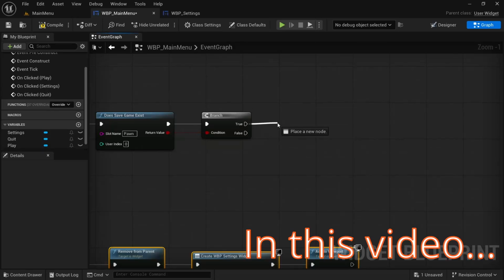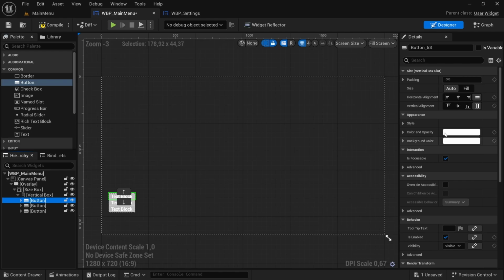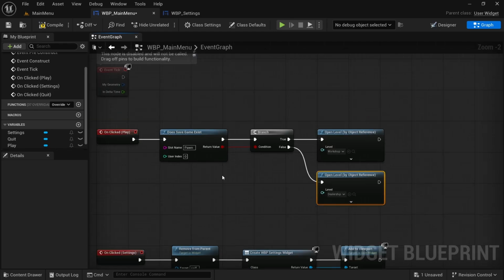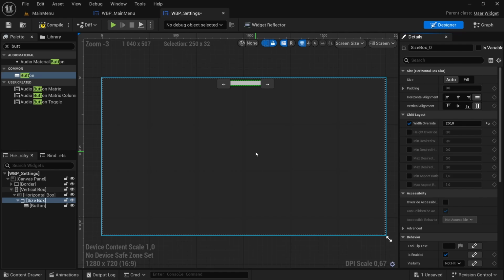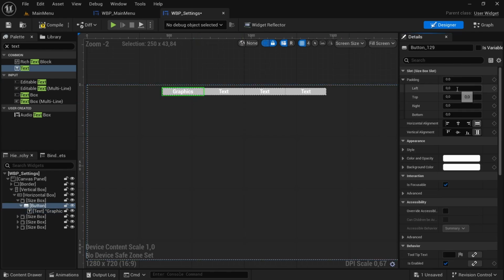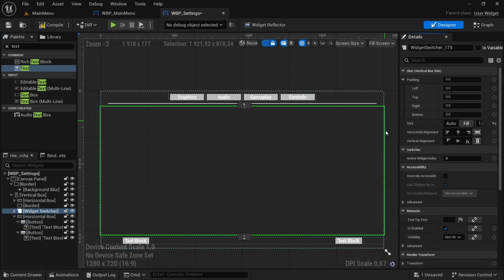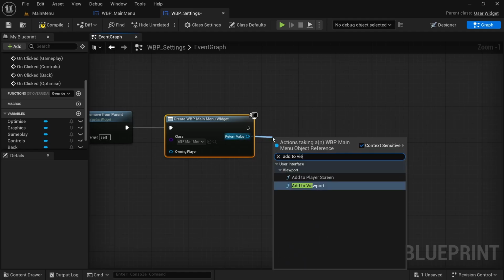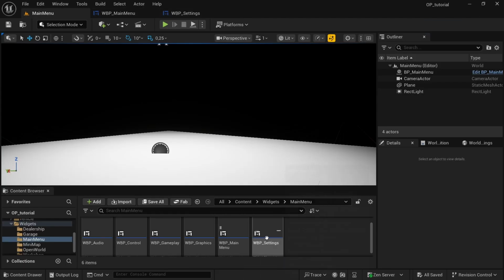Main Menu Level: Main Menu and Settings Widget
0:00 - In this video...
0:11 - Set the Main Menu level as the current default editor level
0:40 - Open widgets and correct earlier mistake
0:59 - Create the appearance of the main menu widget and add code
4:46 - Create the appearance of the settings widget and add code
14:52 - Demonstration of what the final settings widget will look like
15:15 - What might be happening in the next video